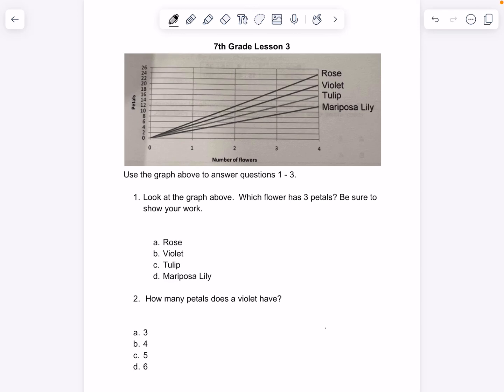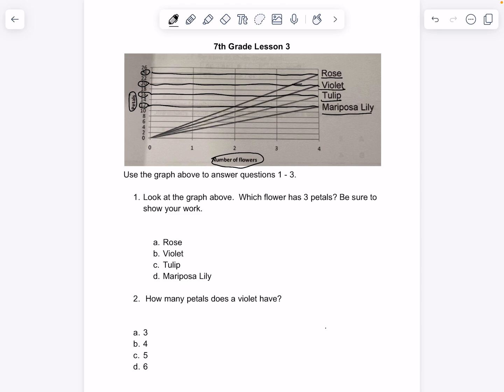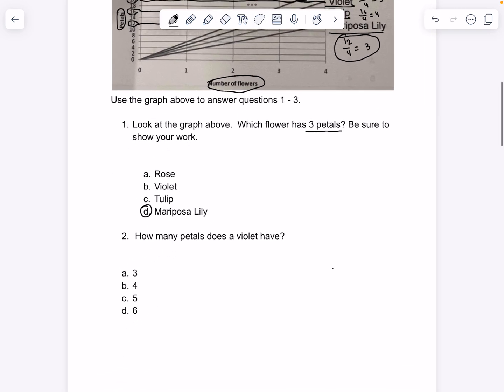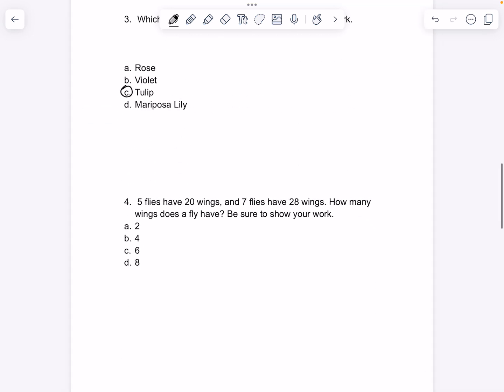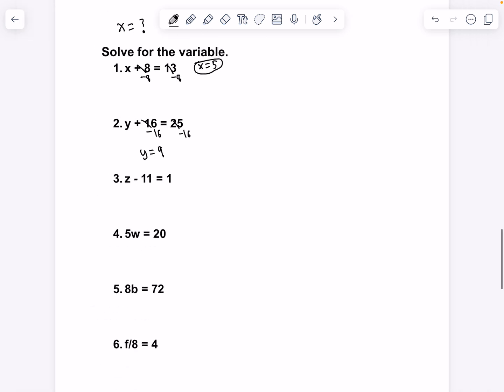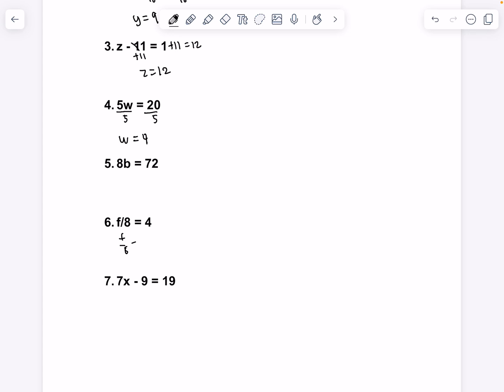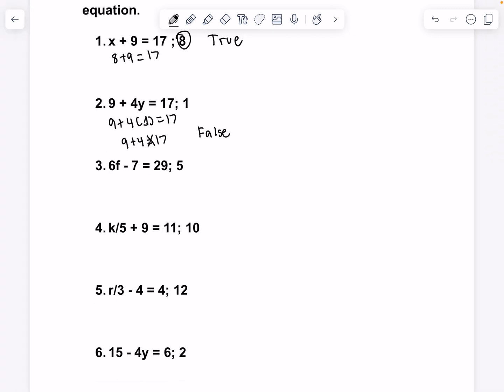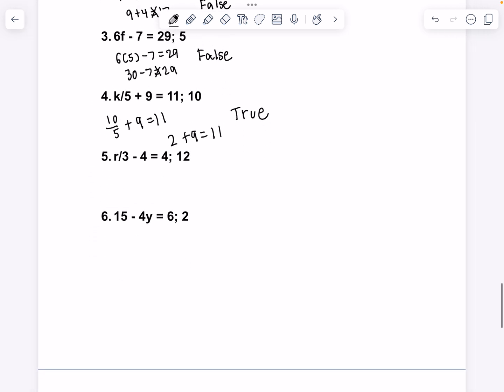Rohi Ahn 7th Lesson 3